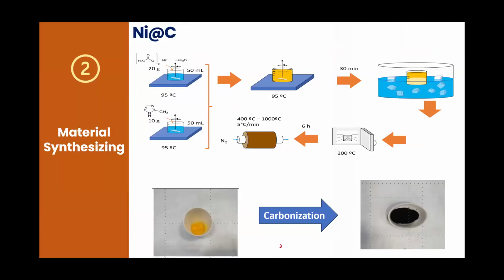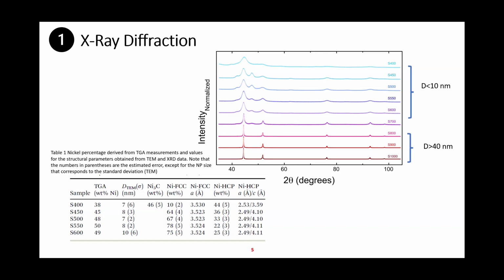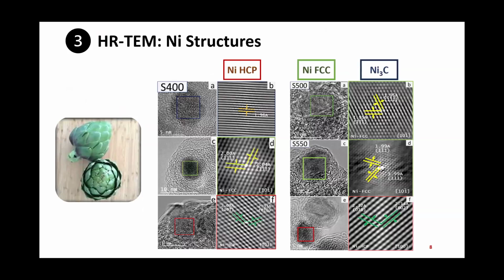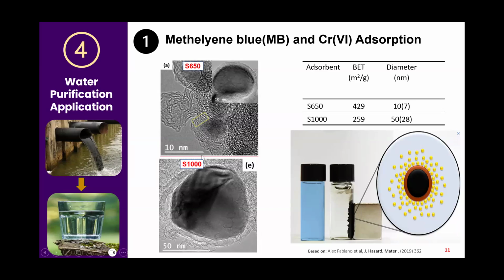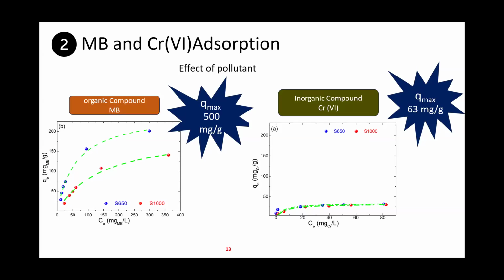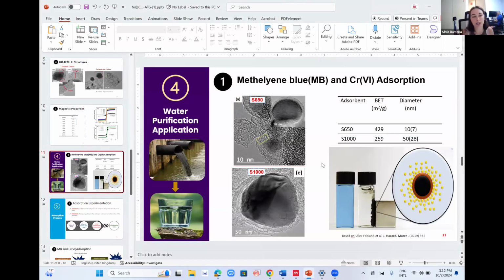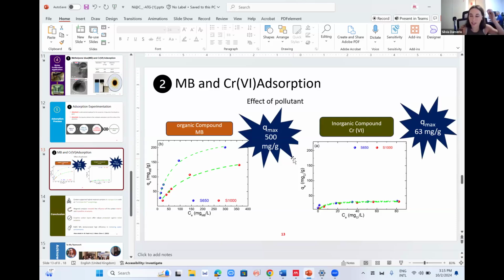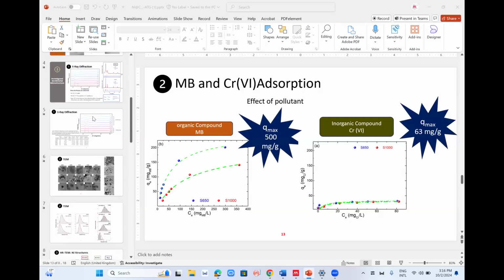Mona Fadel: Carbon-supported Ni Nanoparticles: Synergizing of Magnetism and Adsorption ...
2024 IEEE AtC-AtG Magnetics Conference Session 7
Mona Fadel, University of Oviedo, Spain

Title: Carbon-supported Ni Nanoparticles: Synergizing of Magnetism and Adsorption for Advanced Water Decontamination